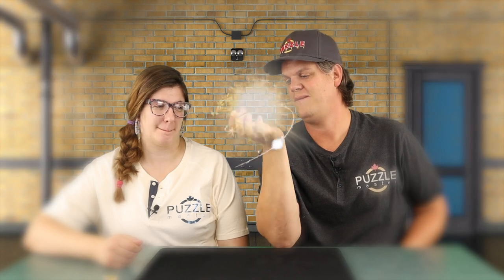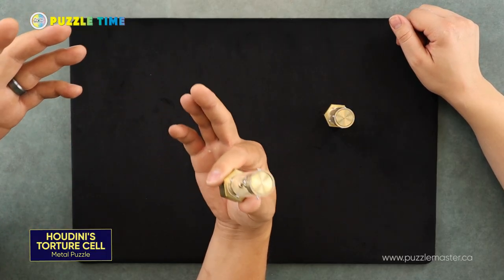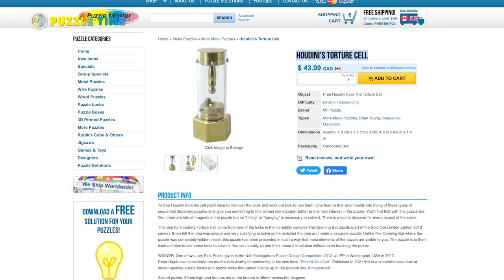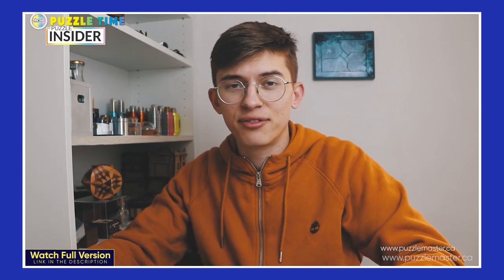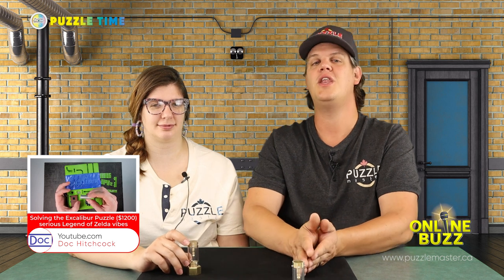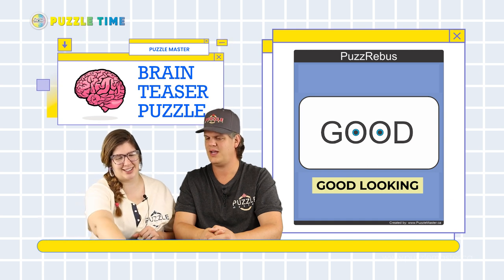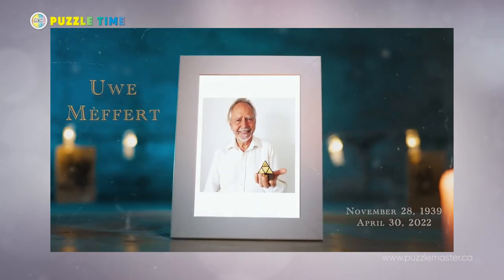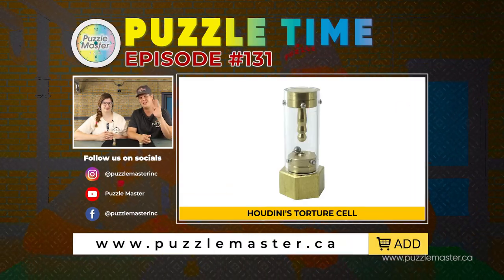Puzzle Time Ep 131 - Houdini's Torture Cell puzzle from Mr Puzzle Australia is the focus.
In Puzzle Time Ep 131, Houdini's Torture Cell puzzle from Mr Puzzle Australia is the focus.

0:49 - Houdini's Torture Cell
2:13 - Neil Hutchison's YouTube video of Opening Bat puzzle
5:00 - Puzzle Insider Ep 6 clip of Opening Bat and Houdini's Torture Cell
8:11 - Online Buzz

Episode 131 of Puzzle Time, looks at Houdini's Torture Cell puzzle, which was based on the Opening Bat puzzle, which is no longer available. Puzzle Insider did a clip in Episode 6 of the Opening Bat. In the Online Buzz, Doc Hitchcock solves Philip Black's Excalibur Sequential Discovery puzzle. Linnea has more Puzz Rebus to challenge your brain. Uwe Meffert of Meffert's Puzzles, who passed away in April 2022, is remembered as a great puzzle inventor and a great friend of Puzzle Master.